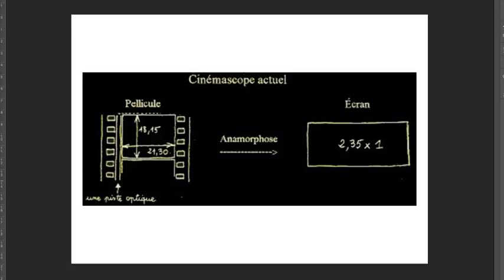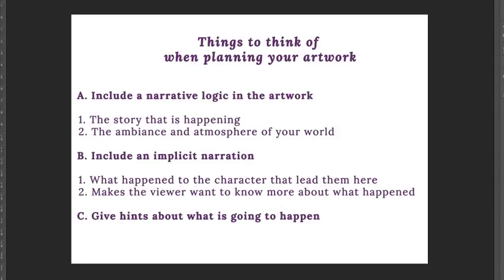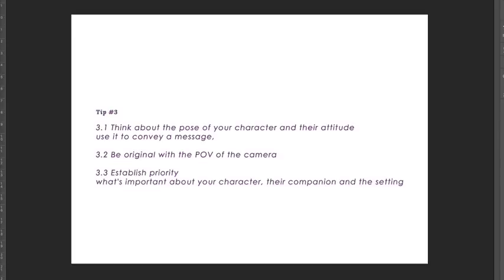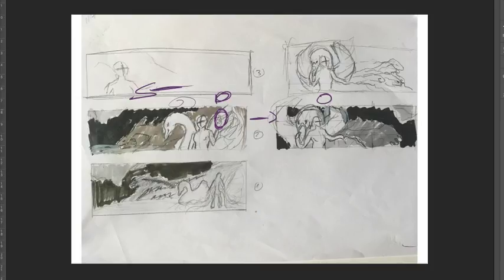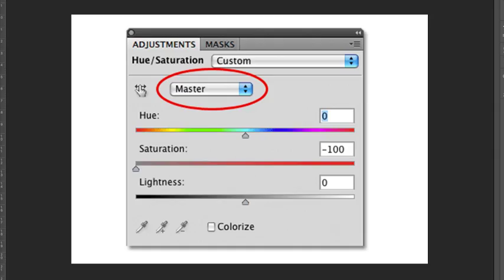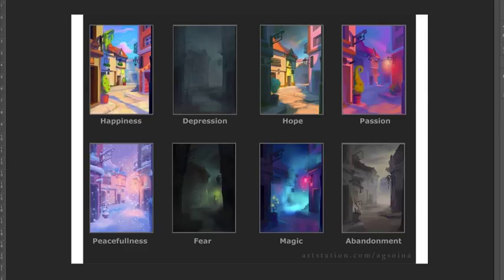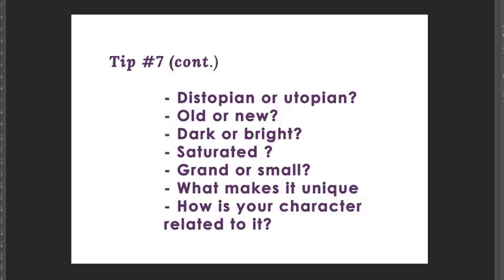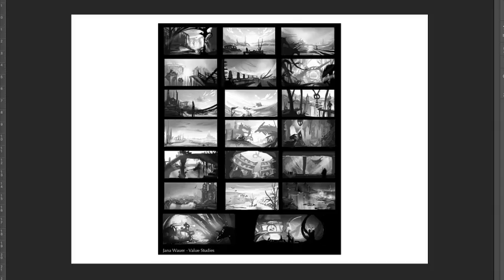MQE Mise En Scène Workshop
Come one! Come all! Learn to draw your characters in their native and not so native environments! Use setting as a mood enhancer or to subtly flush out information on the history of a character. Contrast shape and color, and manipulate your point of view within the environment to give your characters character! Wield the power! Create the environment! Rule your worlds!

Thank you to all the artist who were used as examples in the video! Please check them out and support them here: